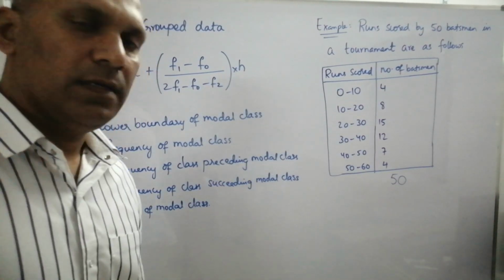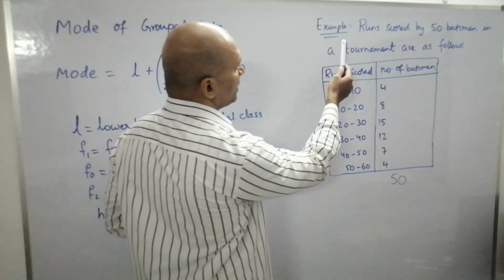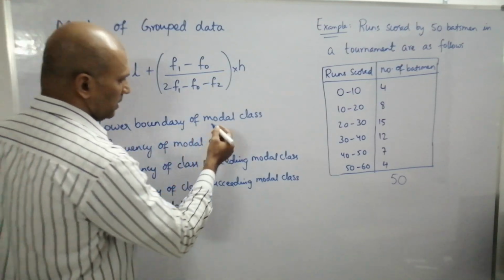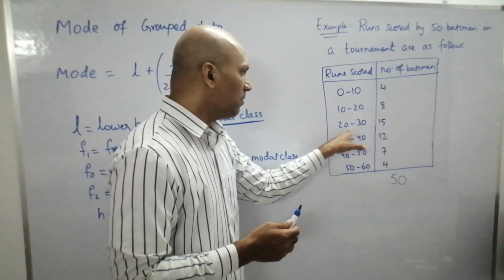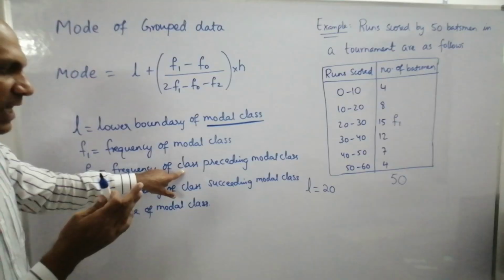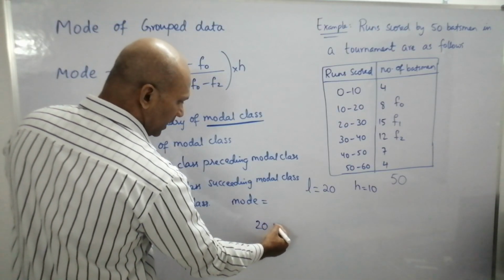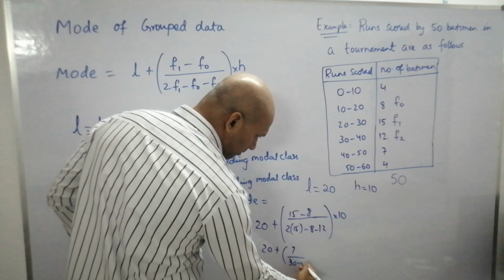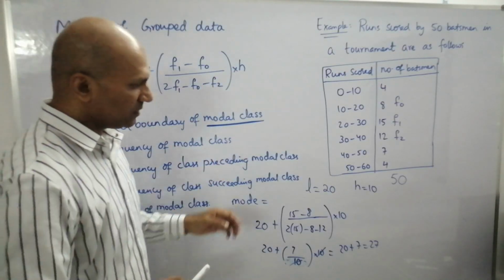Mode of Grouped Data | Class 10 Maths Statistics | Formula, Step-by-Step Method & Solved Example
For Offline tuitions

7-15/41, Sector 2D, Puppala Guda, Alkapur Township, Manikonda, Hyderabad.
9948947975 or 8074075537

📘 **Mode of Grouped Data | Class 10 Maths Statistics | Step-by-Step Explanation with Solved Example**

In this video, you'll learn **how to find the Mode of Grouped Data** in a simple and easy-to-understand way. This lesson is specially designed for **Class 10 Mathematics (Statistics)** students preparing for board exams and competitive exams.

* ✅ Formula for Mode of Grouped Data
* ✅ How to identify the Modal Class
* ✅ Step-by-step calculation
* ✅ Solved Example with detailed explanation

📚 This video is perfect for:

* CBSE, State Board & SSC Students
* Students who want to master Statistics easily